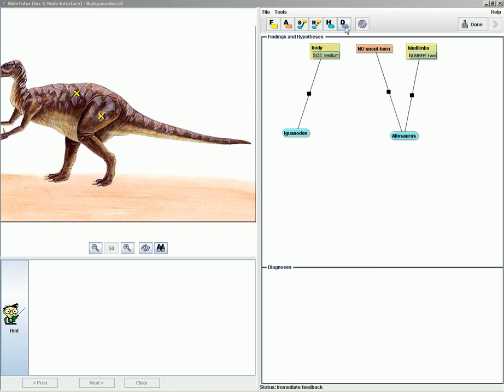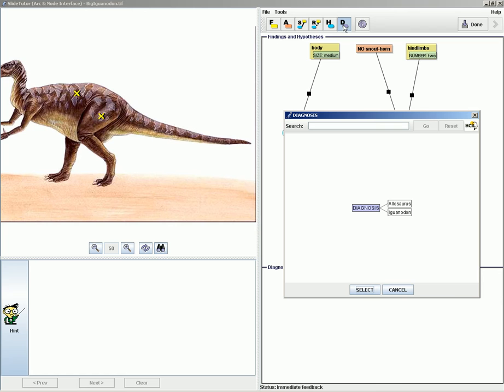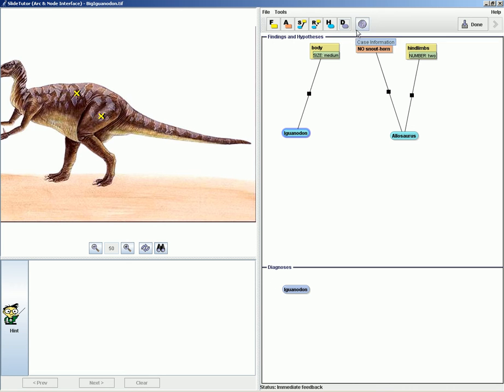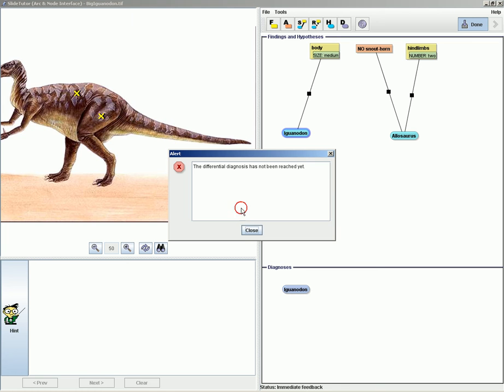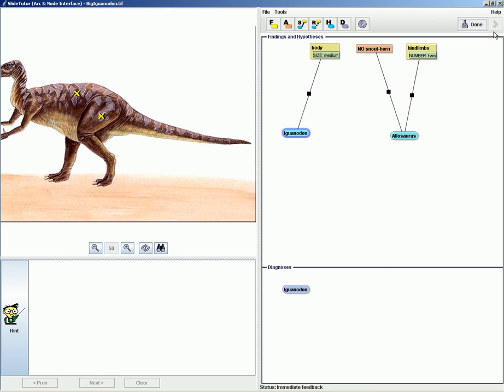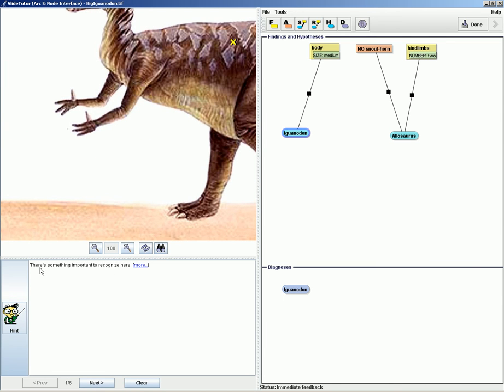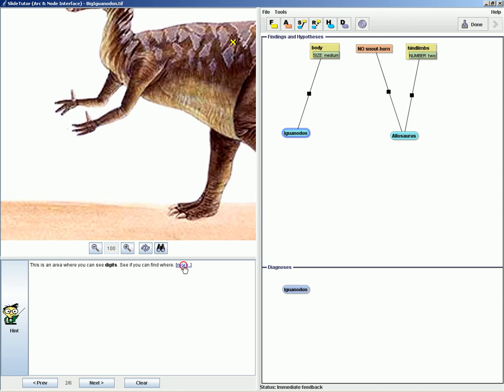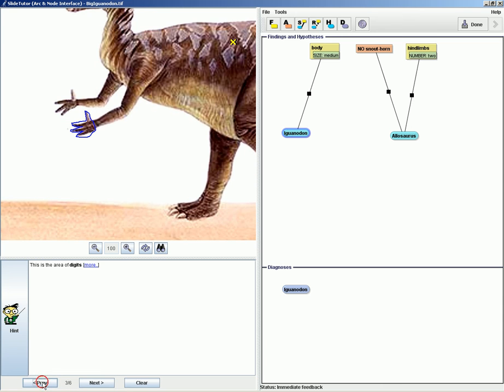SlideTutor diagnosis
SlideTutor ITS training videow